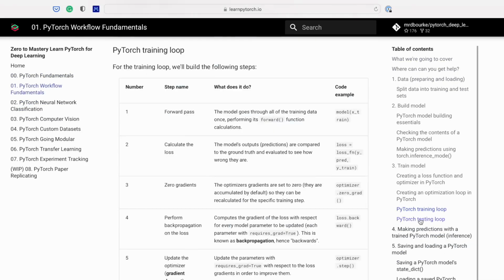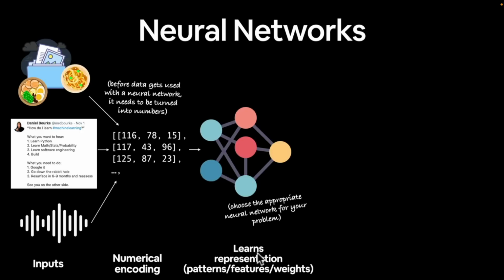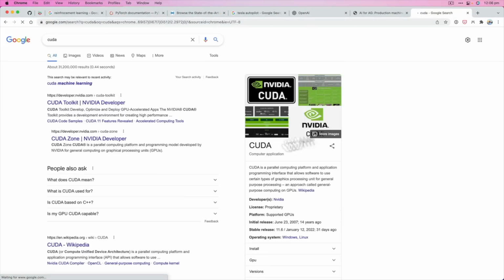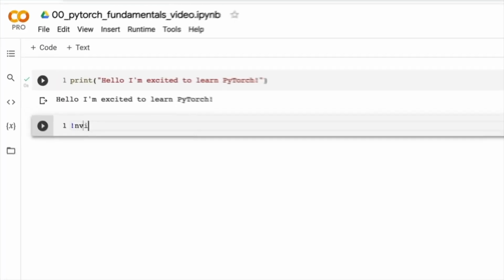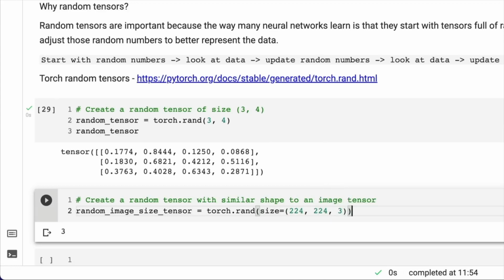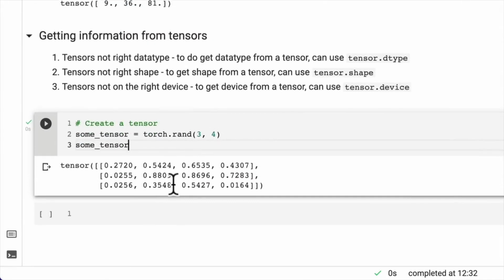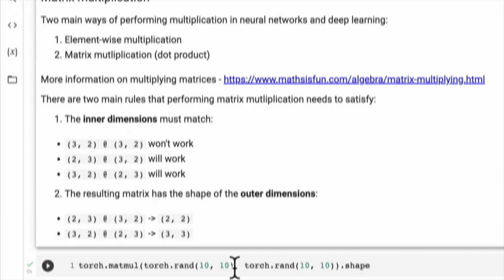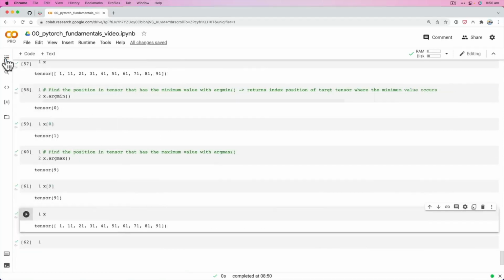PyTorch chapter 0.1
Это первая часть нулевой главы 25 часового видео. Видео разделено, так как перевод не работает на видео больше 4 часов.
0:01:45 0. Welcome and "what is deep learning?"
0:07:41 1. Why use machine/deep learning?
0:11:15 2. The number one rule of ML
0:16:55 3. Machine learning vs deep learning
0:23:02 4. Anatomy of neural networks
0:32:24 5. Different learning paradigms
0:36:56 6. What can deep learning be used for?
0:43:18 7. What is/why PyTorch?
0:53:33 8. What are tensors?
0:57:52 9. Outline
1:03:56 10. How to (and how not to) approach this course
1:09:05 11. Important resources
1:14:28 12. Getting setup
1:22:08 13. Introduction to tensors
1:35:35 14. Creating tensors
1:54:01 17. Tensor datatypes
2:03:26 18. Tensor attributes (information about tensors)
2:11:50 19. Manipulating tensors
2:17:50 20. Matrix multiplication
2:48:18 23. Finding the min, max, mean & sum